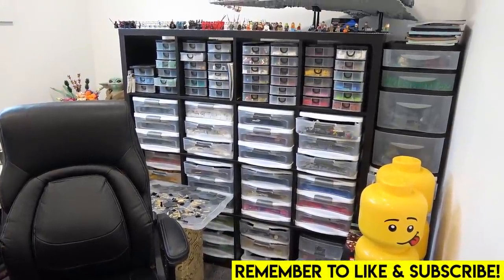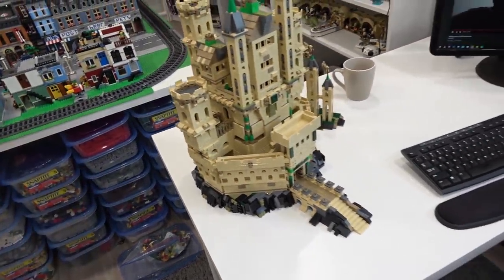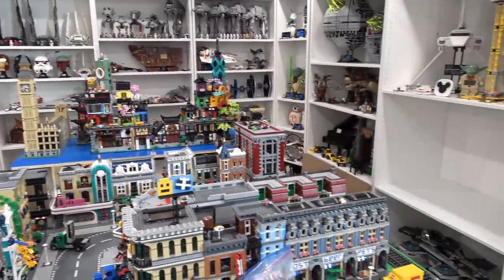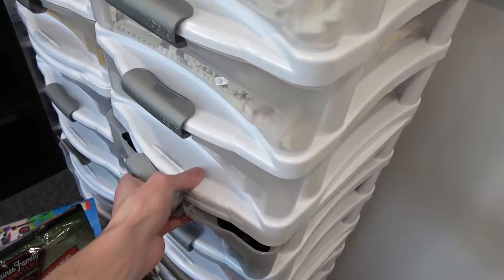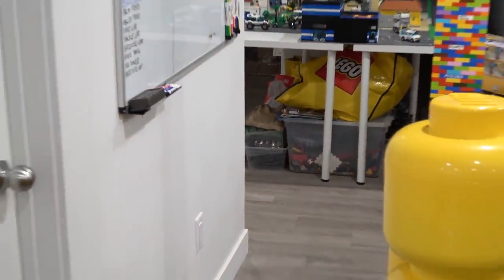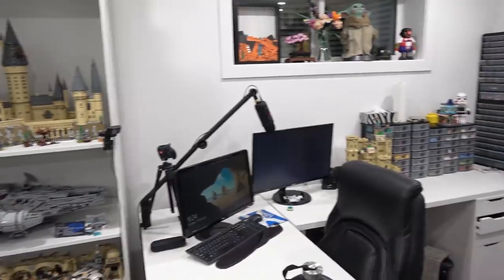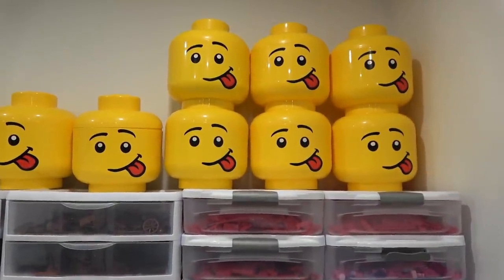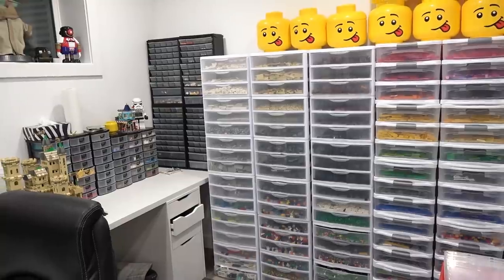LEGO Part Bin Overhaul!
Today I make  HUGE changes to my part bins in the LEGO room! Finding the correct pieces when building MOCs is always a challenge. Having the correct desk setup is essential! So today I removed a huge cabinet, hundreds of Minifigures, and a huge LEGO set to make wy for a new system! Check out the new BOSS part bins in the LEGO room stream studio!